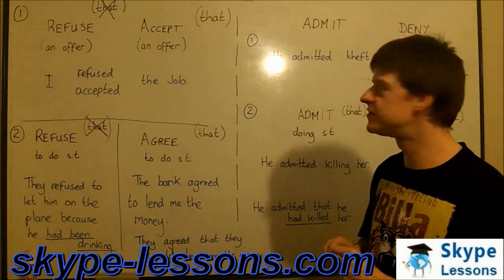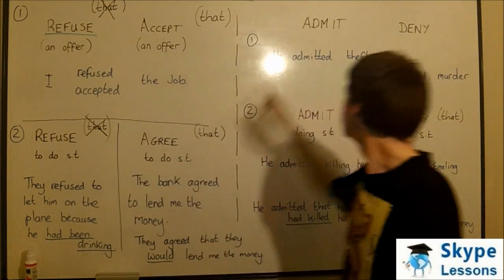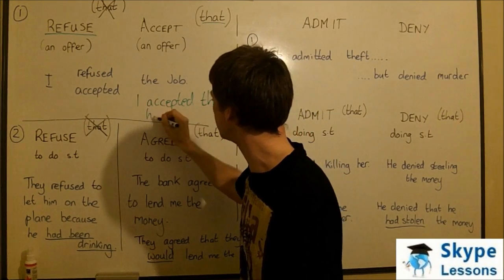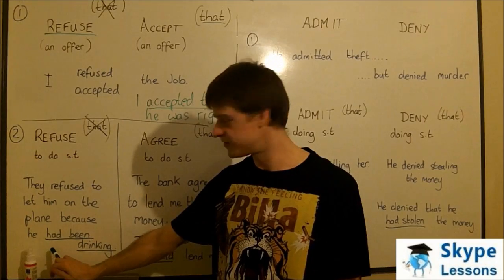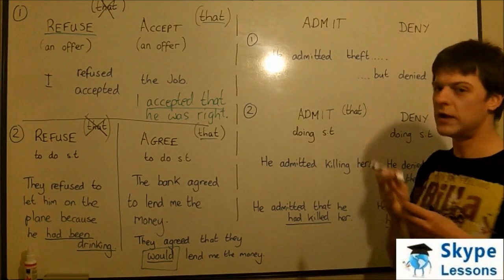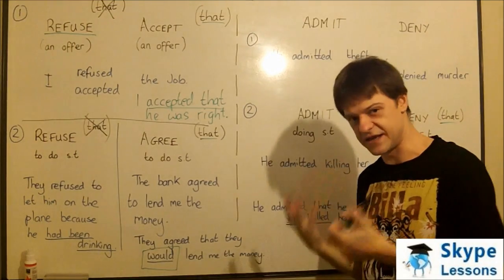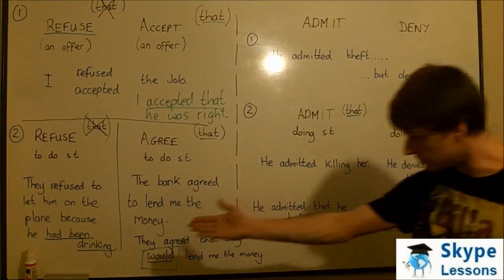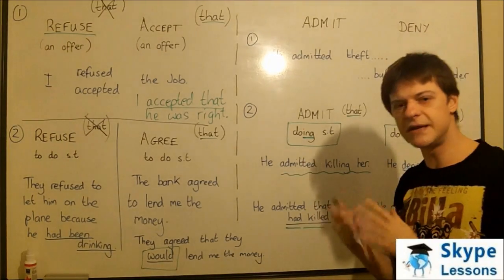Reporting verbs - Lesson 3, refuse, agree, admit, deny